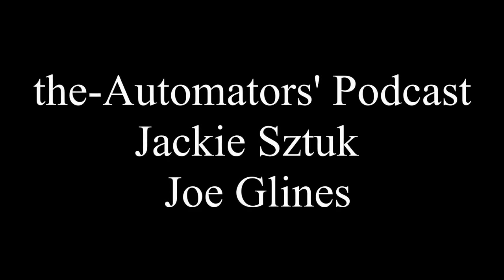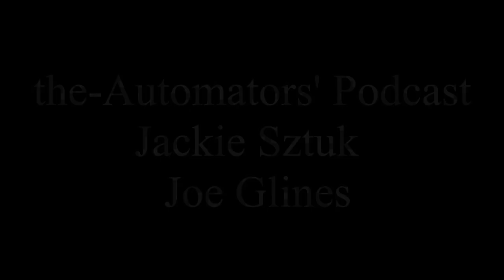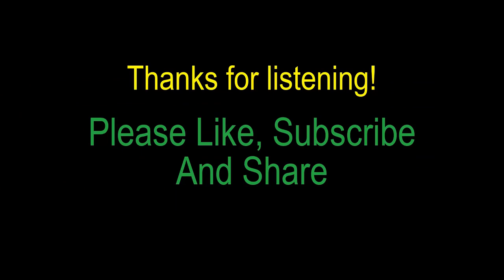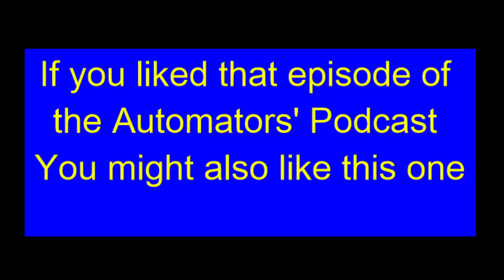the-Automators' Podcast #102: how to hire the right Automator & minimize risk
In this episode of the-Automators' podcast we have 13 tips how to hire the right Automator and minimize risk